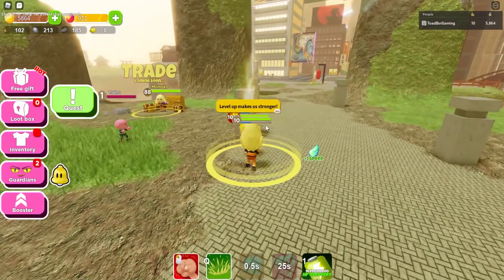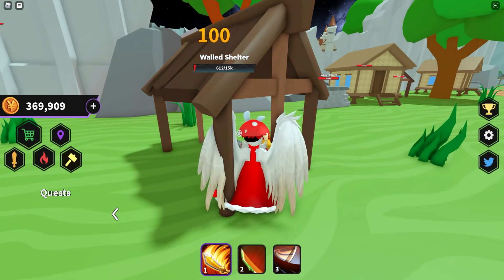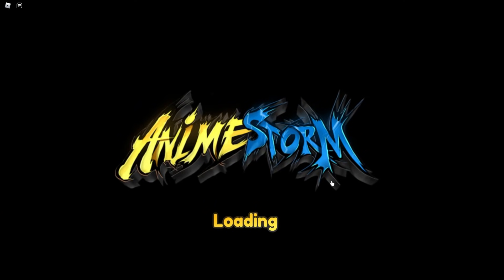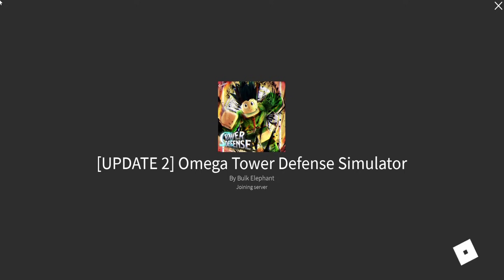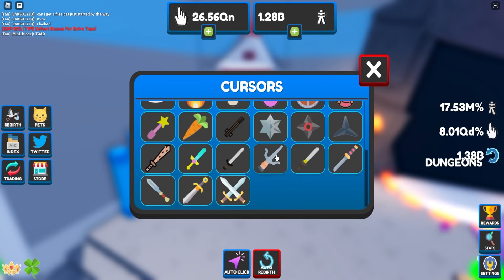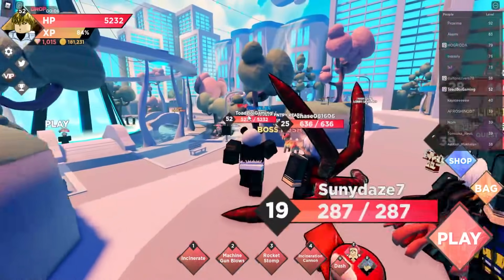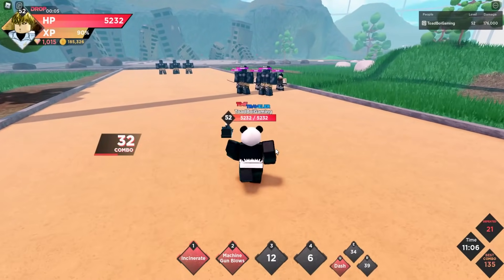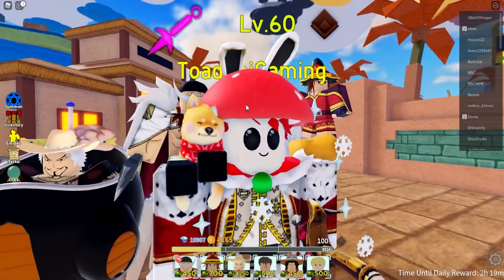BEST ANIME FIGHTING GAMES ON ROBLOX 2021 (Tier List)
Let me know what your tier list would be!